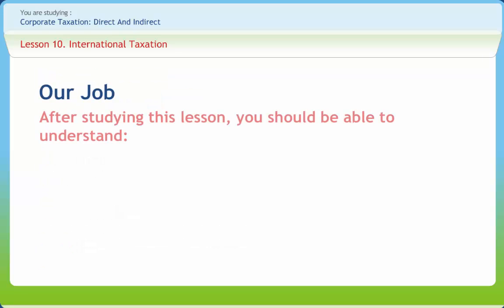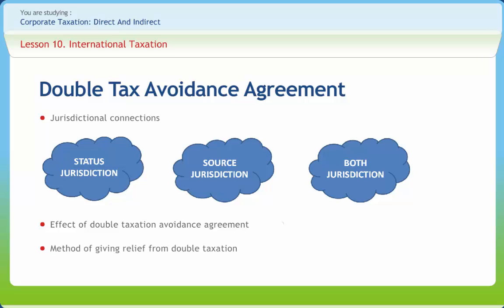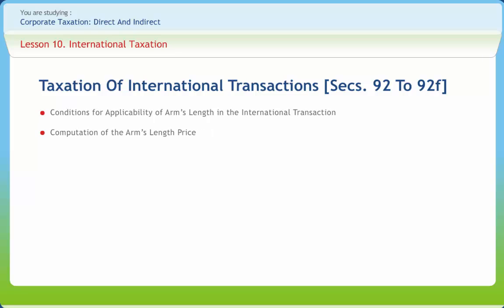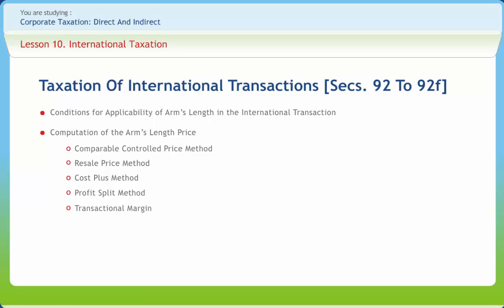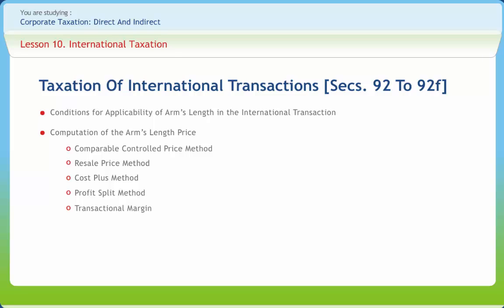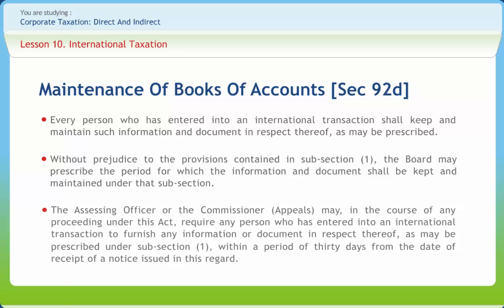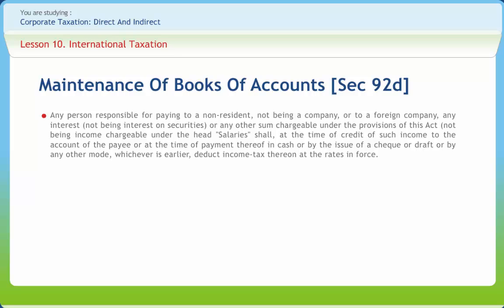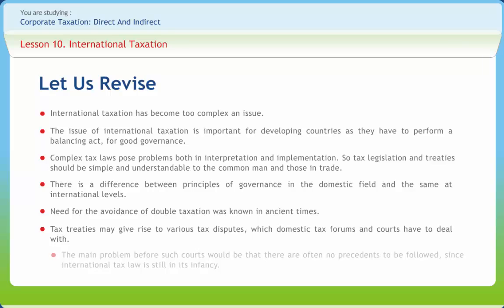Corporate Taxation Direct And Indirect 10